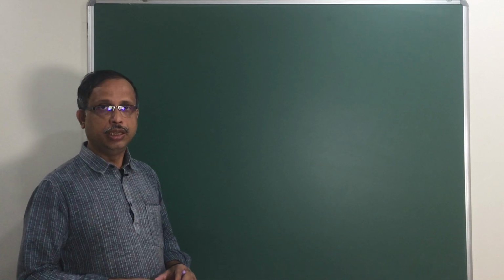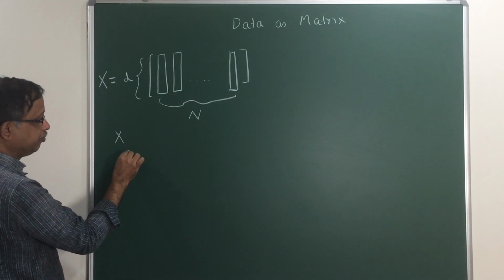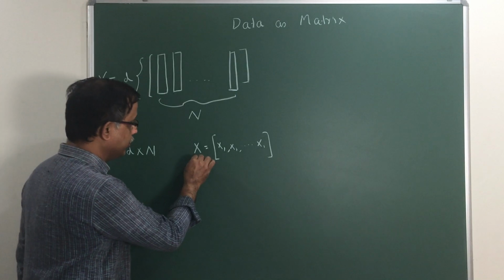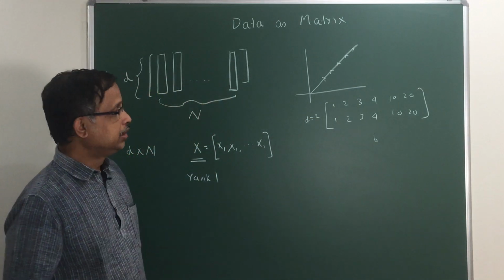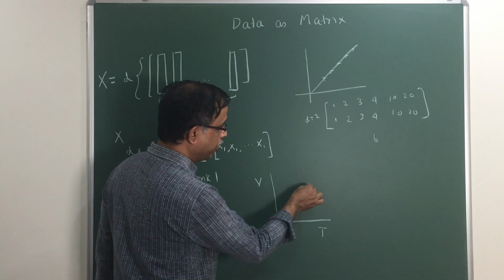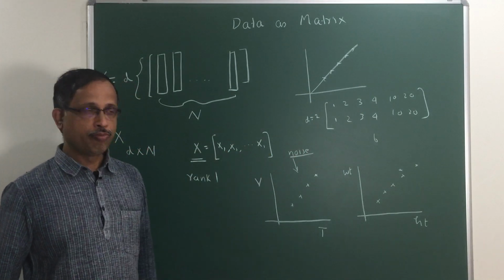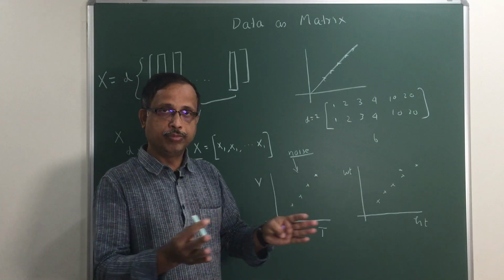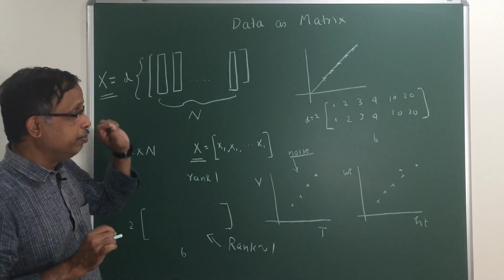Data as Matrx I